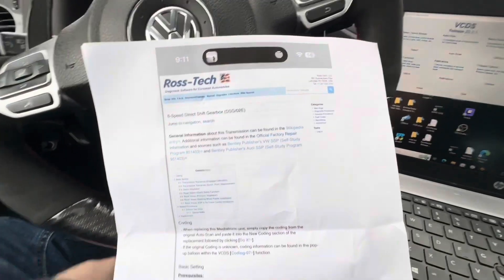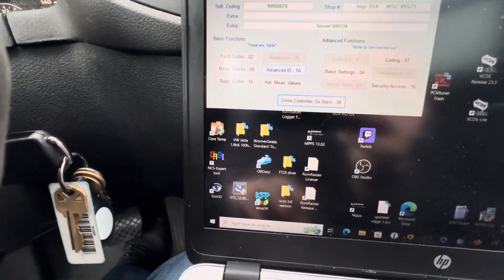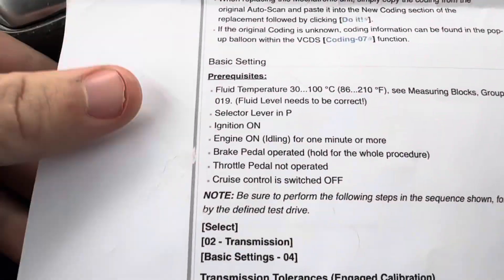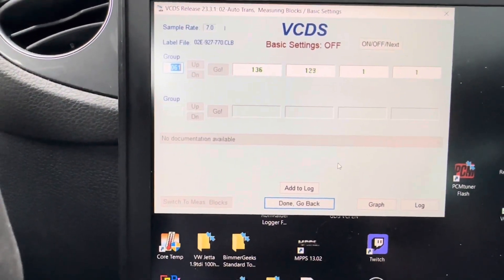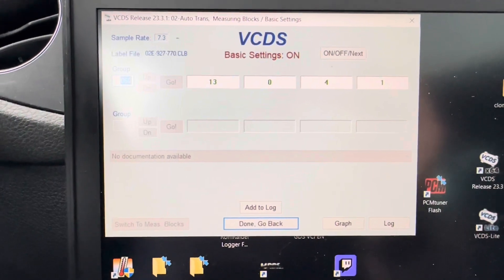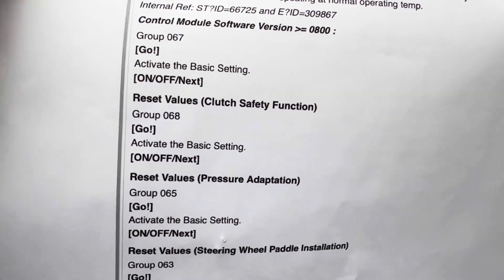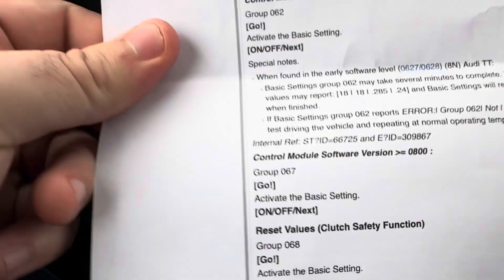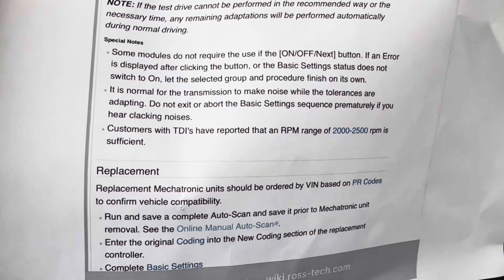Dsg adaptation on the Tiguan!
Short video walking you through how to do dsg adaptations on a dsg swapped Tiguan! It’s the same way you would do it on any other factory dsg car.

You will need VCDS or OBD11.
The steps must be followed in order as well.